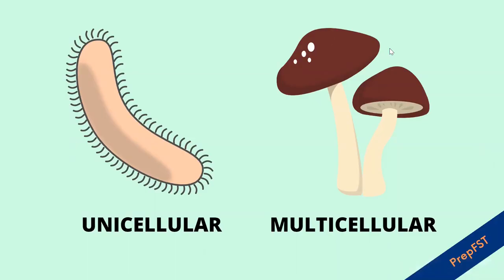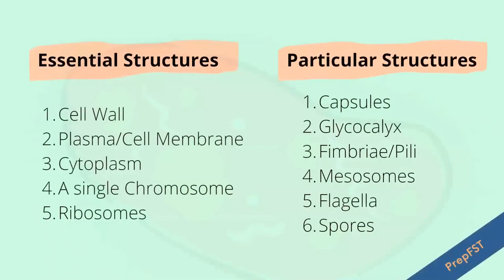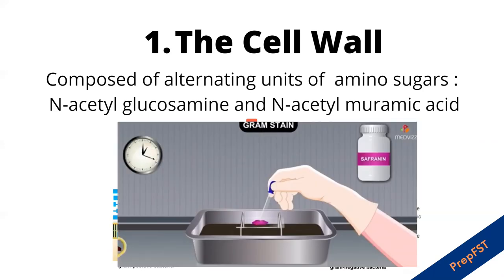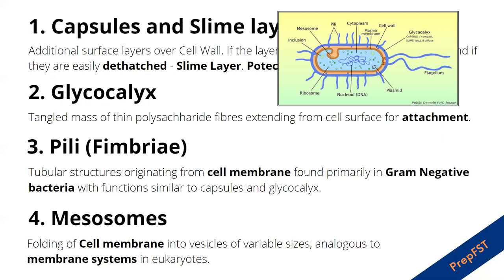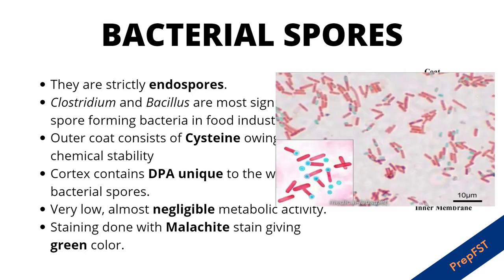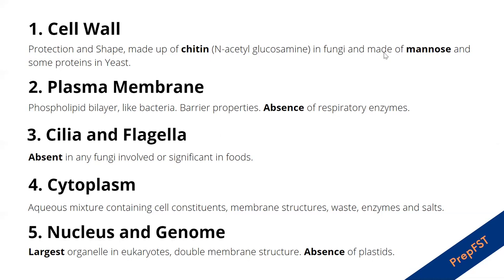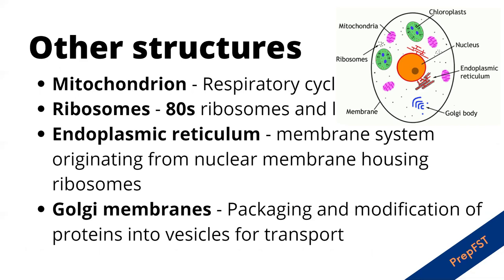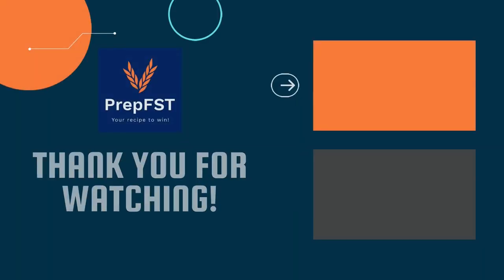FOOD MICROBIOLOGY : Lecture 1 | FOR COMPETITIVE PREPARATION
This lecture on Food Microbiology discusses the CHARACTERISTICS, MORPHOLOGY and CLASSIFICATION of microorganisms important with respect to food, discussing the essential topics that show up in important entrance examinations like CFTRI, ICAR PG, ASRB NET, BHU PET, GATE etc.

1. Introduction - 0:0
2. Bacteria (Morphology, Gram Staining, Anatomy and Classification) - 01:22
3. Yeast and Fungi (Morphology, Anatomy, Reproductive structures and Classification) - 10:11
4. Virus - 14:29
5. Recommended Reads - 15:43

NOTE - Every slide in the video consists of Important topics entirely curated by studying the exam patterns and the FAQs made from personal exam notes. You can screenshot the sections for future reference!

Let us know more queries regarding the video in the comment section down below and what else would you like to see in future!